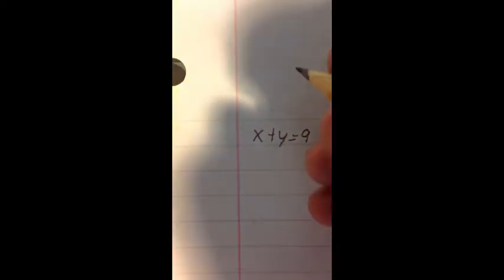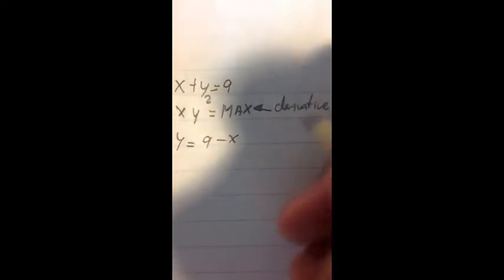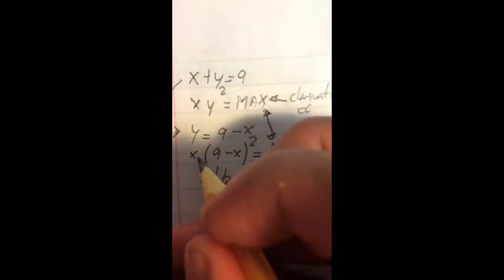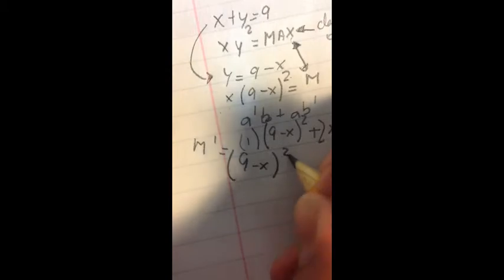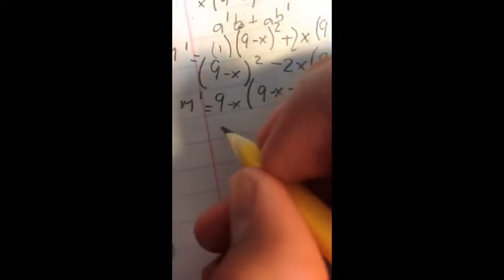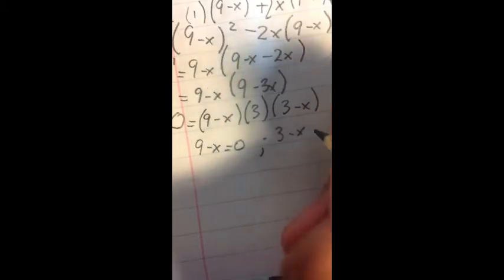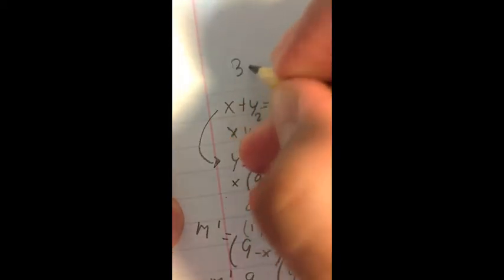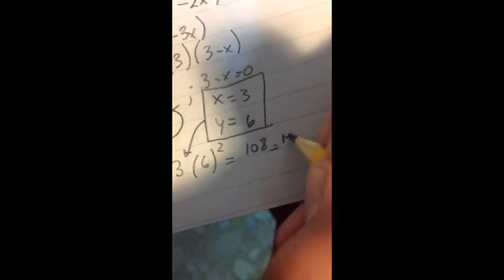Optimization Problem #1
Find two nonnegative numbers whose sum is 9 and so that the products of one number and the square of the other # is a Maximum value.